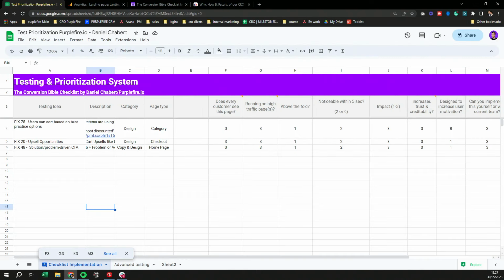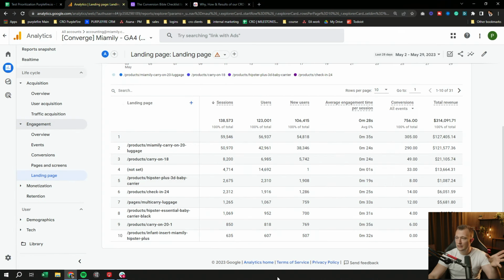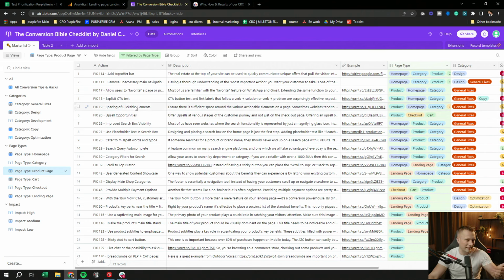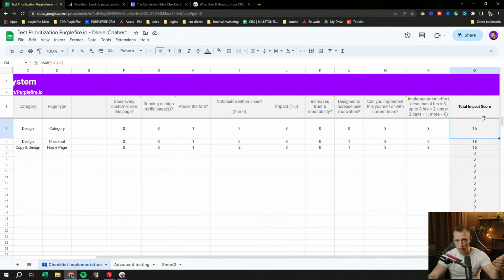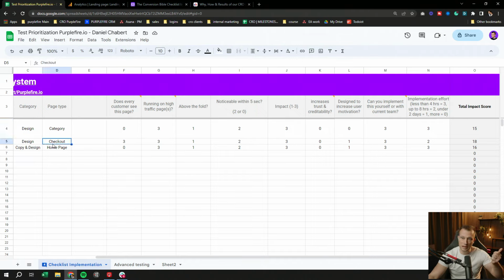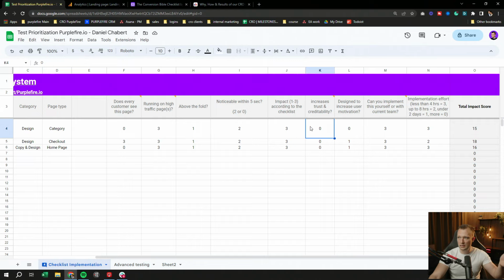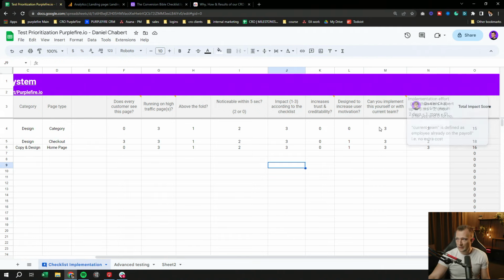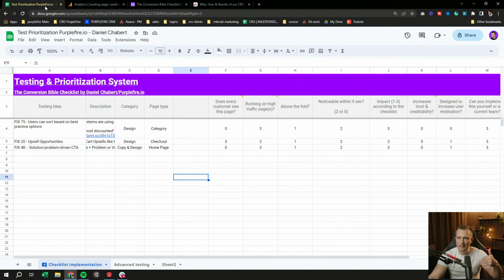how to implement the best CRO improvements for YOUR brand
Book a strategy session with me to discuss how we can help your brand